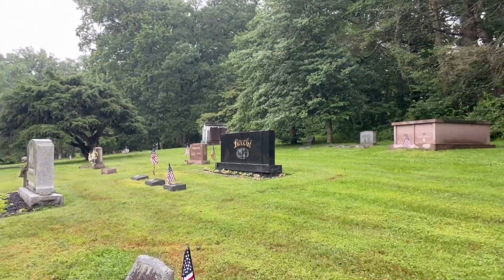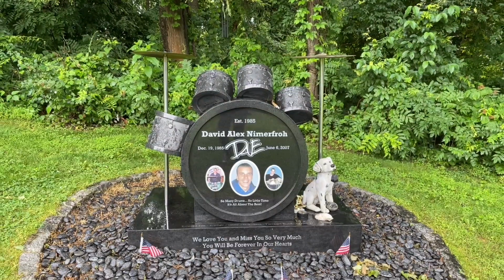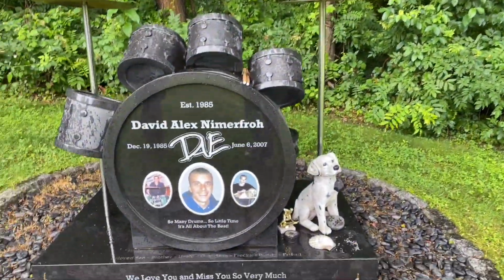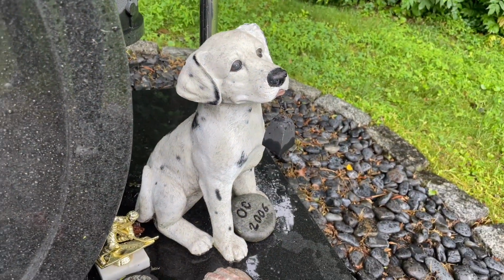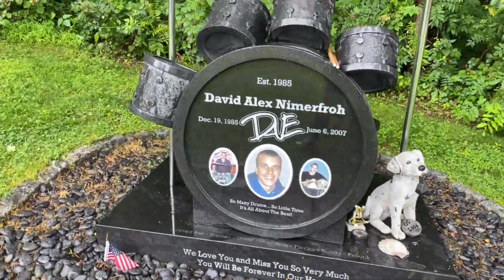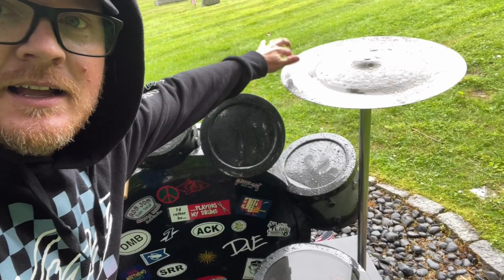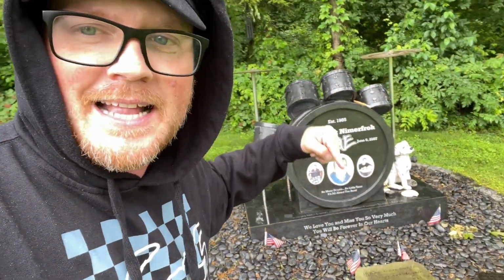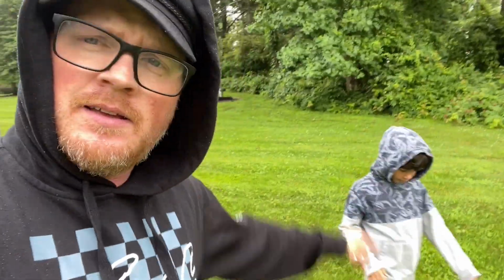Drum Kit Gravestone At Washington Memorial Chapel Cemetery In Valley Forge, PA | Retro Rest Stop